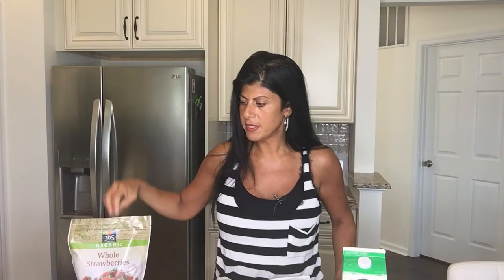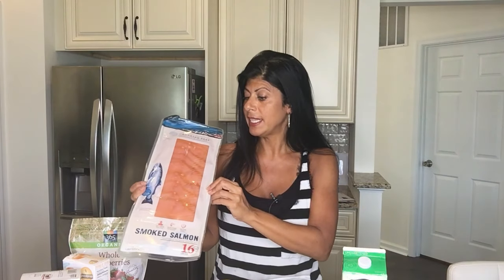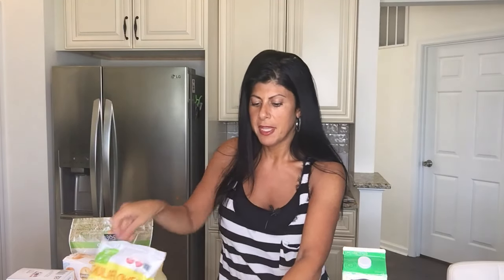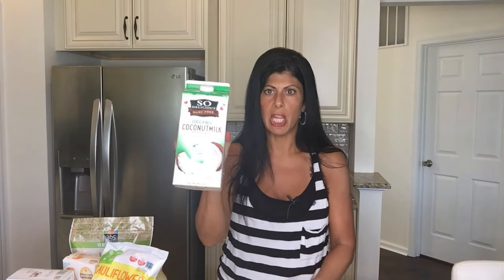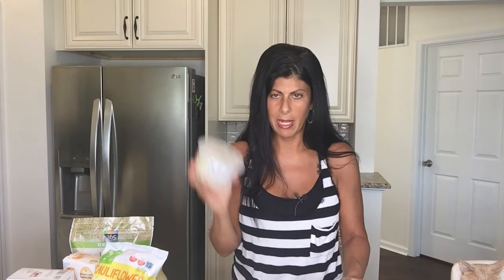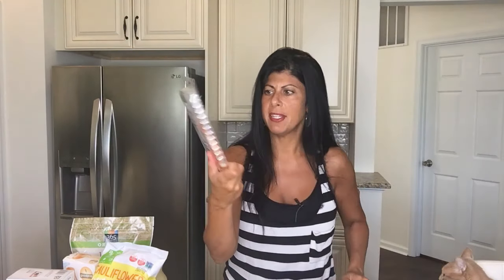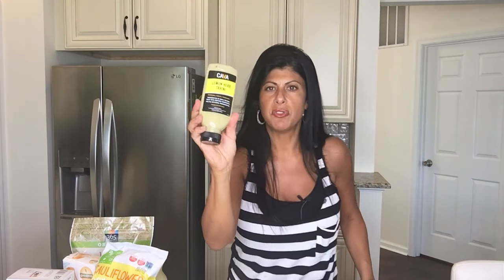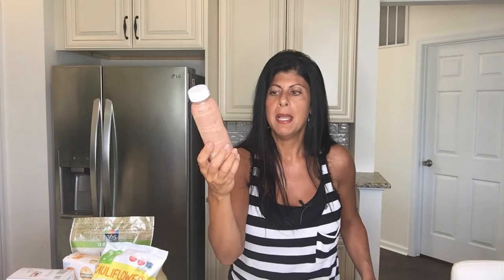Whole Foods Grocery Haul 2019 / All The Healthy Stuff in One Place!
In today's video I share some of the foods I buy at Whole Foods Market. This is my first grocery haul video, people have been asking for me to do one so it's finally here!

Whole Foods is by far my favorite store to shop at because they have everything! It may not be the cheapest but here I can find specialty health foods that I normally can't find all in one place at other stores. I don't buy my staple groceries here though, will be doing other videos on those stores in the future.

We strive to look beyond just symptoms to find the underlying reason why the body is not functioning optimally and then address it in a safe, effective, non-invasive way that will allow the body to come back into balance.

If you enjoyed this video about healthy grocery shopping at Whole Foods, be sure to subscribe to the channel for more videos on how to manage a variety of ailments, like this video and visit my website below. If you’d like to share your own health and healing tips or have a question, leave them down in the comments section, and I will do my best to answer you.